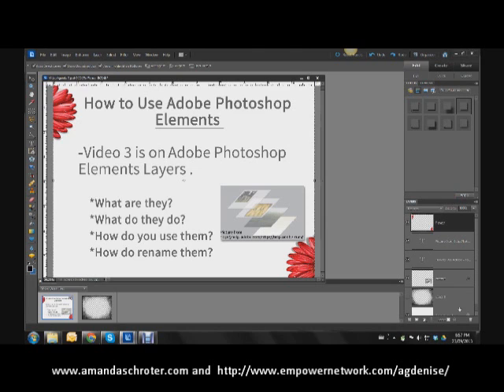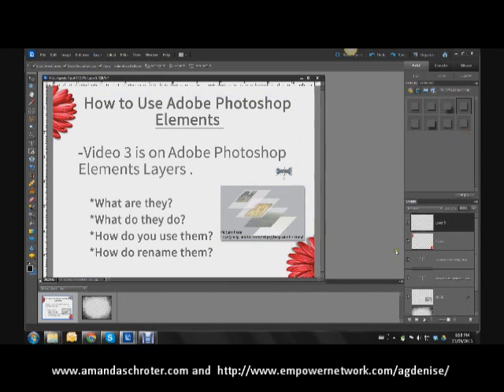Adobe Photoshop Elements video 3_Layers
Video 2 of the series on how to use Adobe Photoshop Elements
What are layers?